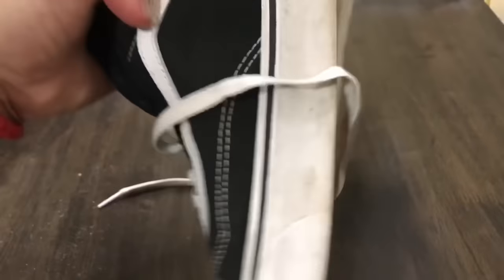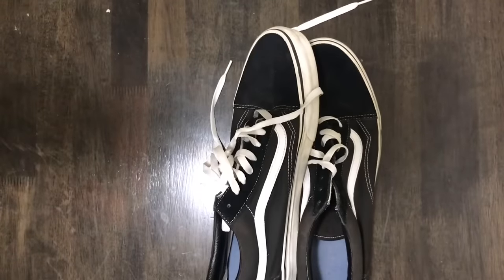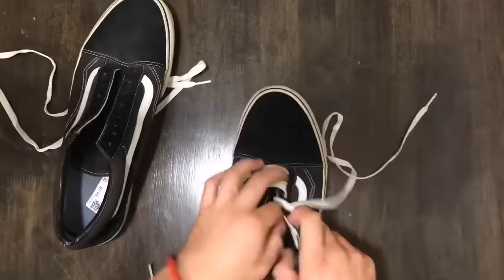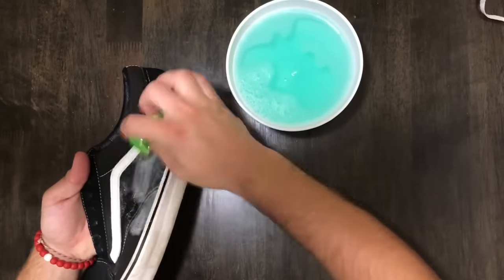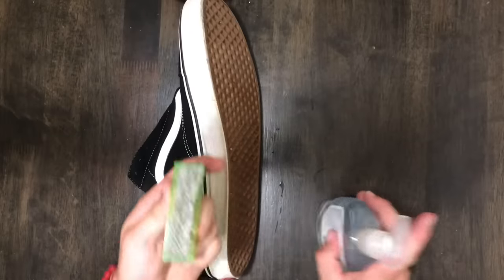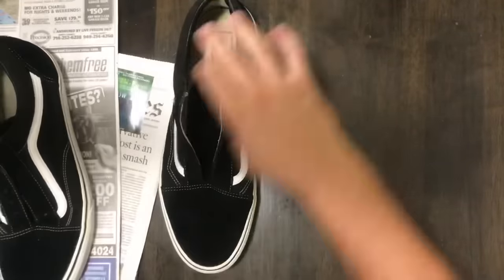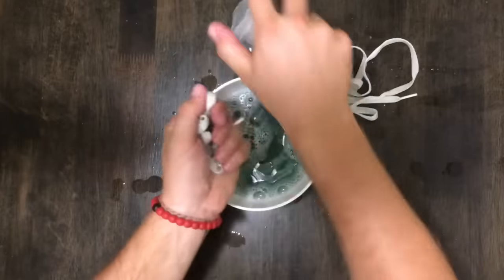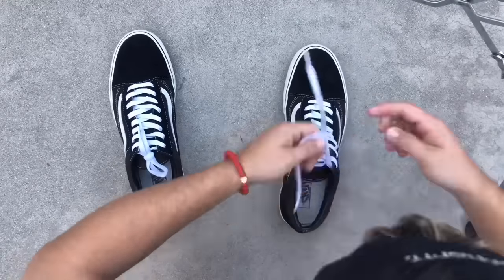HOW TO CLEAN YOUR VANS LIKE NEW FOR FREE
If you guys would like to purchase a cleaning kit with everything you need for cheap, click the link!
Today I show you all how I clean my shoes at home. I hope you enjoy and see that you really don’t need to spend a lot of money on shoe care packages when you can clean them just as well at home for free! ;)